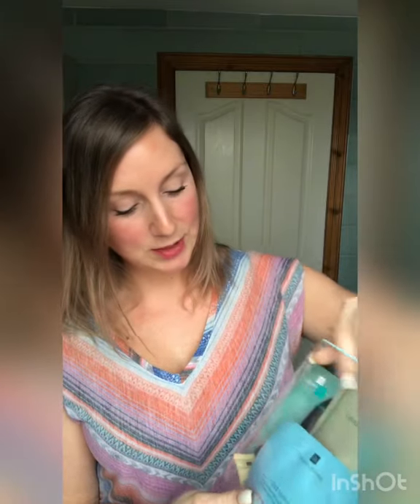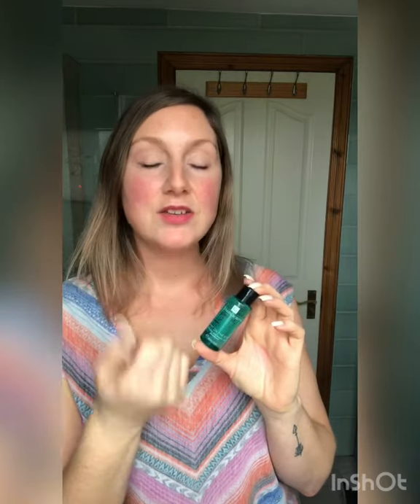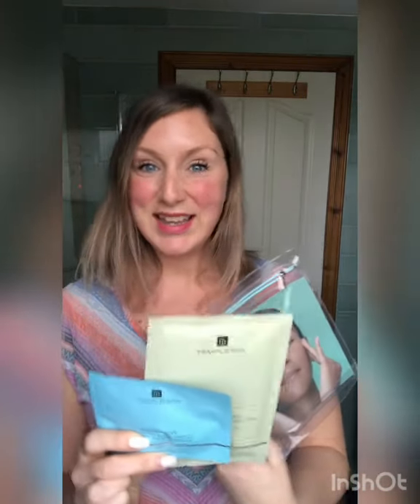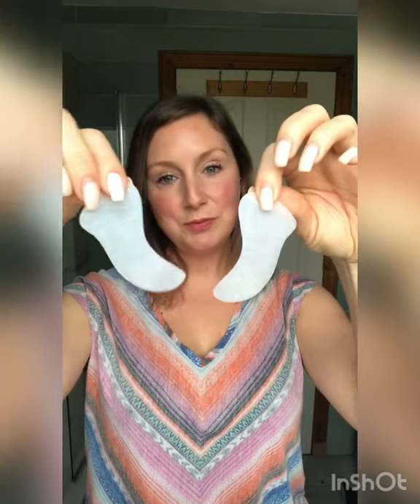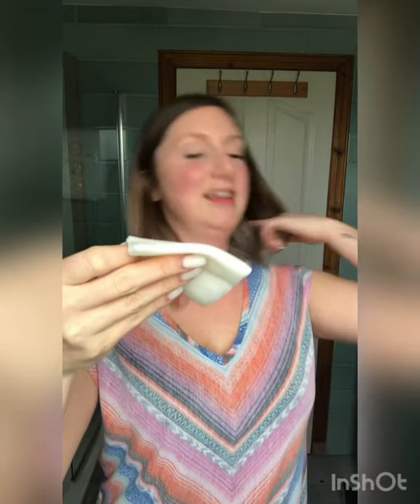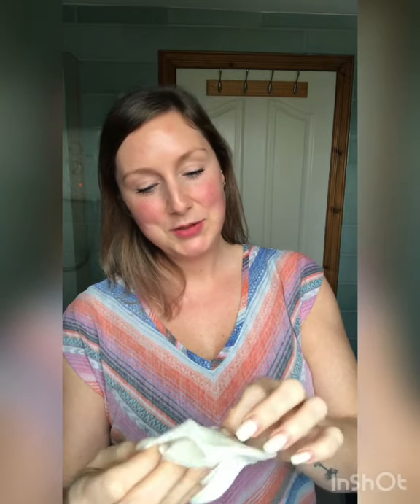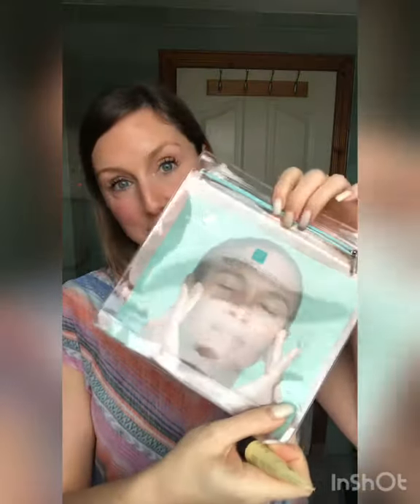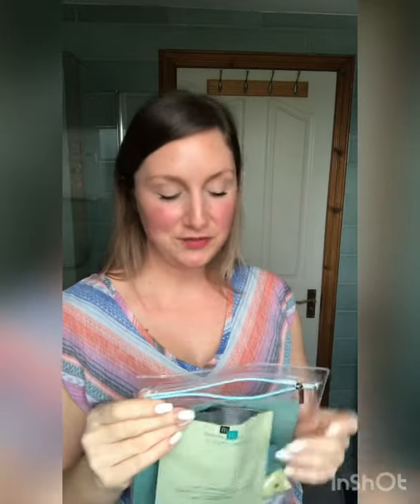The Contourist Sheet Mask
WHEN I SAY I am ‘nipping on’ to tell you all something, please do pop the kettle on, get into your comfies, find somewhere to relax, maybe even get a blanket cos here I am 10 mins later still telling you all about the scary sheet mask I have to show you! 👻 Enjoy 😂

Harry x

⭐️ Follow & Save for well-being and skincare inspo
🎁 Message me to receive your Free ‘Spa in a Box’ products.